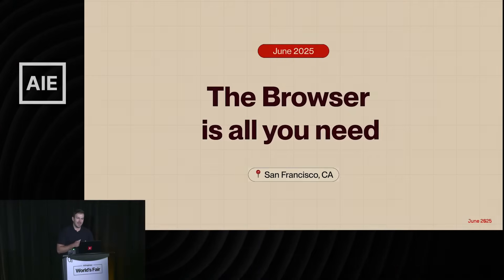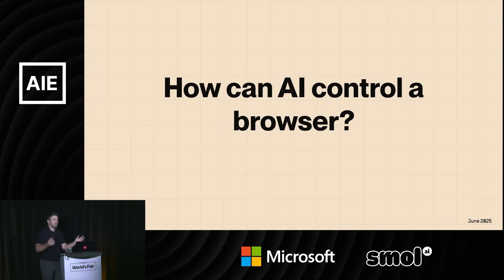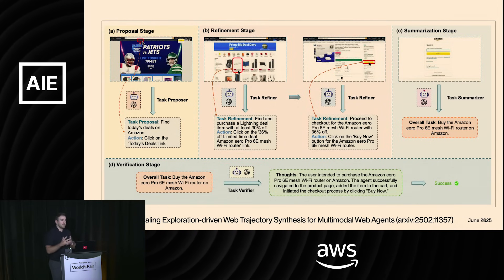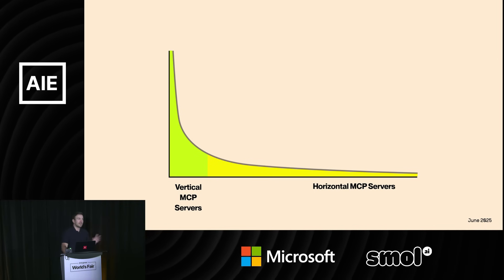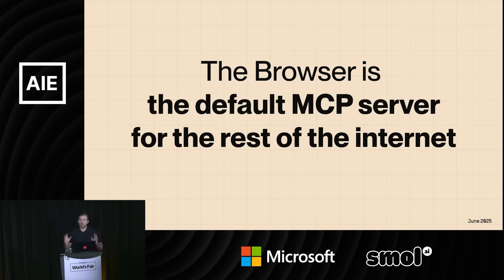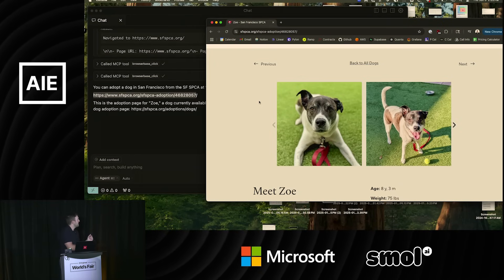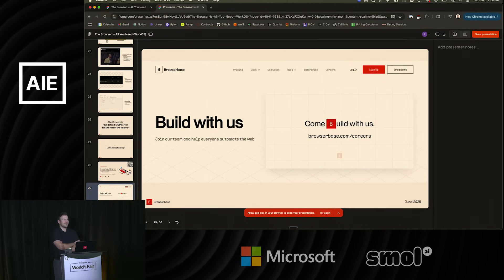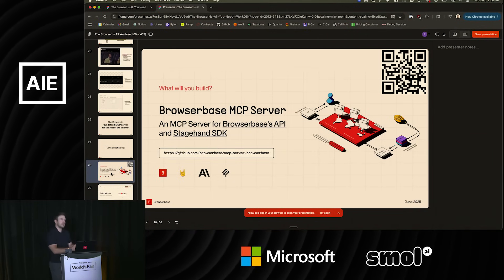The Web Browser Is All You Need - Paul Klein IV, Browserbase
With the rise of MCP servers, A2A, and our trusty friend, OpenAPI, it turns out the web browser may be the default MCP server for the rest of the internet.

In this talk, we'll walk through how a web browsing tool is probably the only tool you'll need to enable production AI Agents.

About Paul Klein IV
Paul Klein IV is a San‑Francisco‑based serial entrepreneur and engineer. After honing his chops at Twilio during it's IPO and founding Stream Club—a live‑streaming platform acquired by Mux in 2021 he launched Browserbase in 2024 to give developers and AI agents fast, reliable, multi‑region headless‑browser infrastructure. In its first 12 months, Klein raised $27.5 million (a $6.5 M seed and a $21 M Series A led by CRV and Kleiner Perkins with Okta Ventures) . He views Browserbase as the “last‑mile” interface between large language models and the web, enabling end‑to‑end workflow automation far beyond traditional scraping